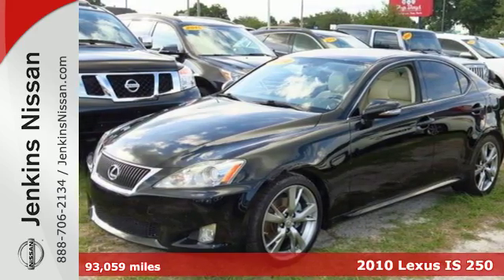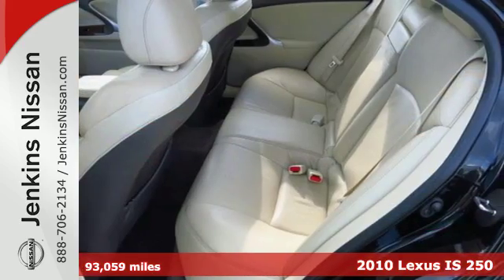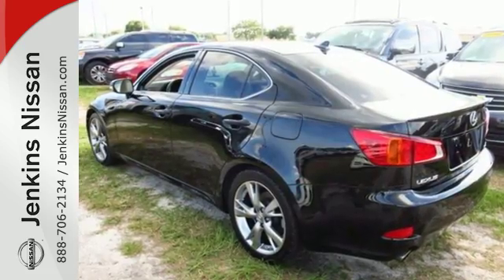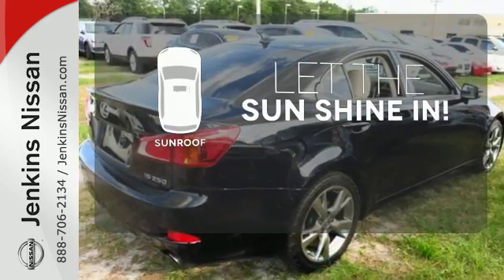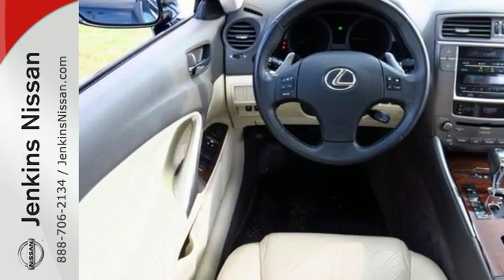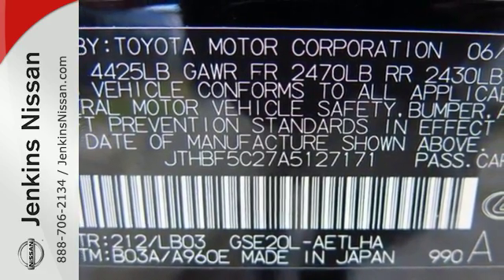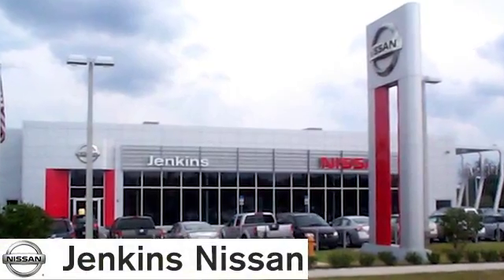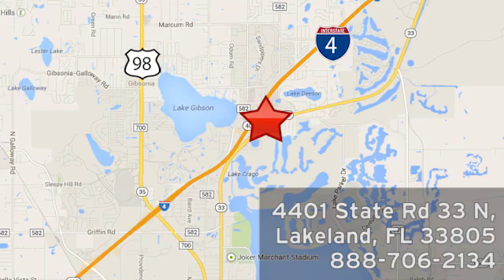Used 2010 Lexus IS 250 Lakeland FL Tampa, FL 16T17B - SOLD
Year: 2010
Make: Lexus
Model: IS 250
Trim: 4dr Sport Sdn Auto RWD
Engine: 2.5 L V6 Cyl.
Transmission: Automatic
Color: Black
Interior: Beige
Mileage: 93059
Stock #: 16T17B
VIN: JTHBF5C27A5127171

Address:
401 State Rd 33 N